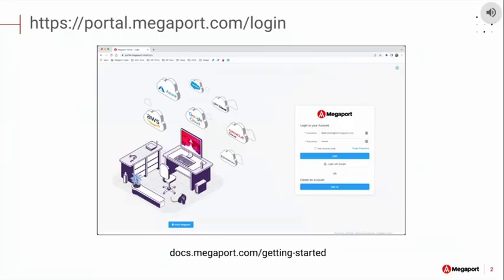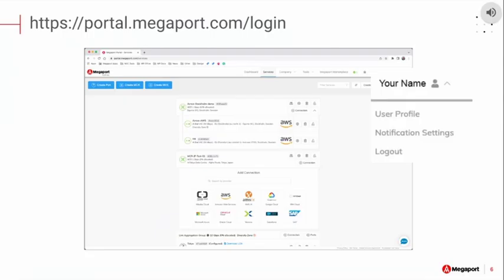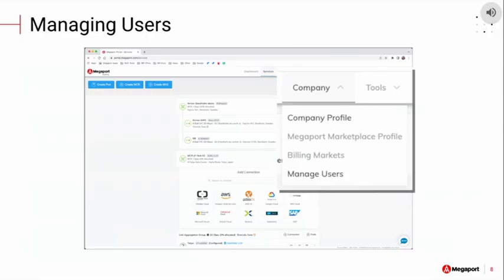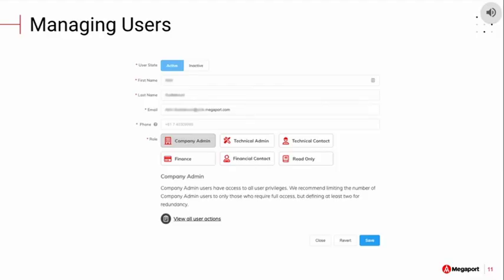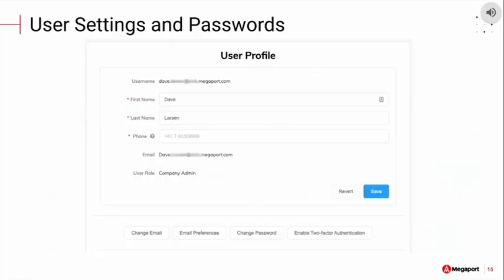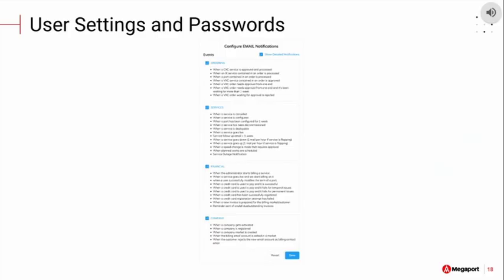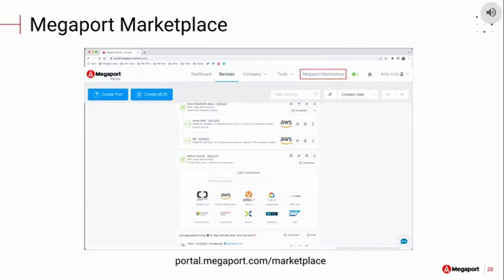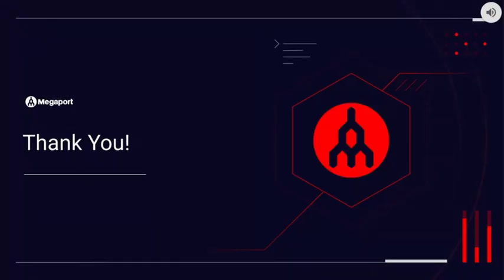Megaport Support: Adding and Modifying Users in the Megaport Portal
Megaport Portal user management – learn how to add new users, assign roles, edit user profiles, activate and deactivate user access, and reset Multi-Factor Authentication (MFA).

In this video, you'll see how to:

- Create new users and send account invitations
- Assign user roles and access permissions
- Edit existing user profiles
- Activate and deactivate user accounts